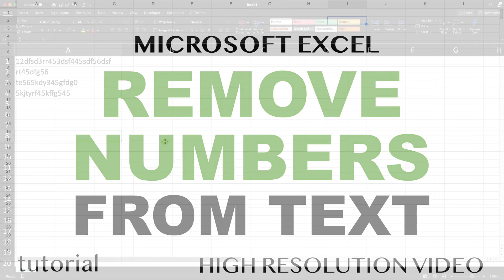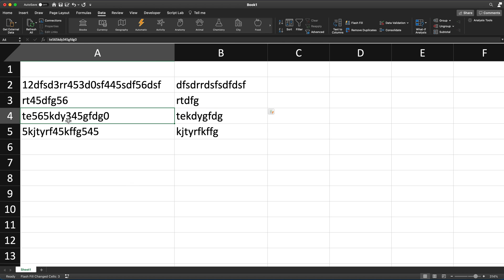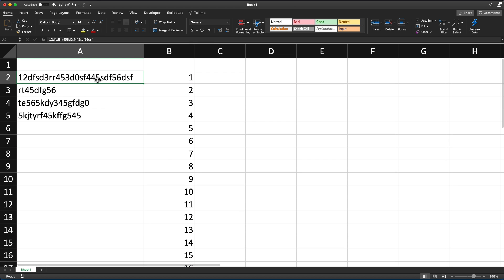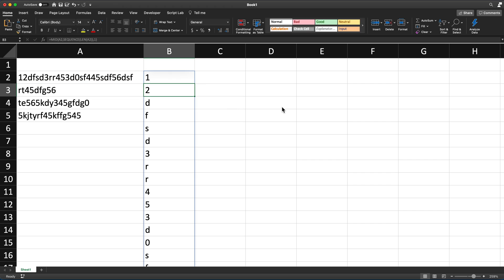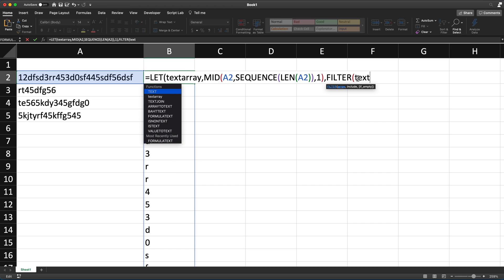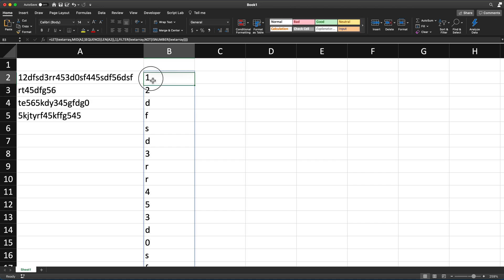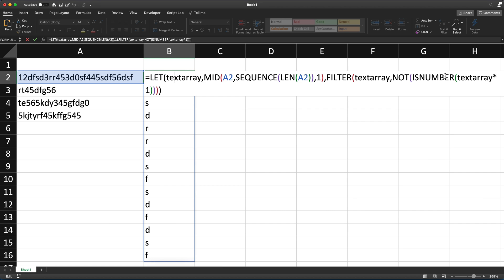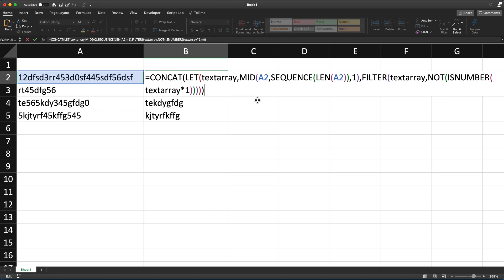Excel - Remove Numbers from a Cell Containing Text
Learn how to remove numbers from a cell containing text in Microsoft Excel.